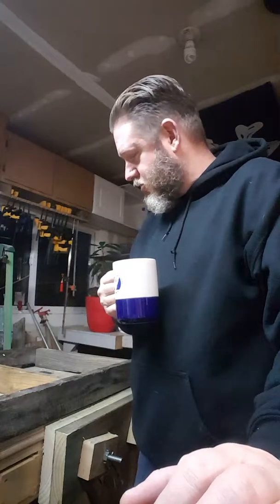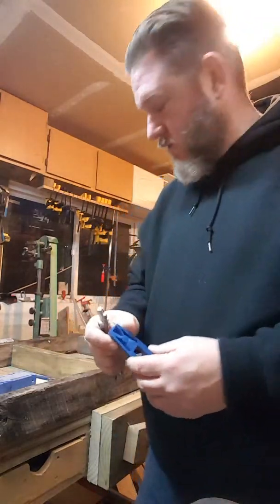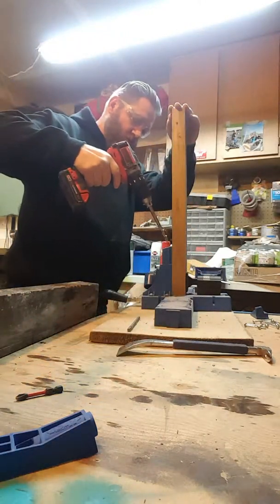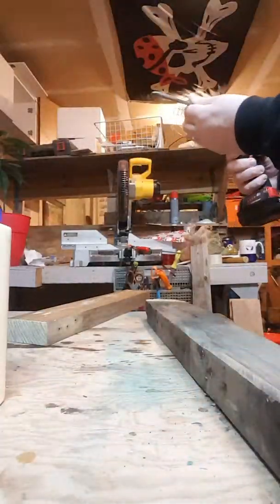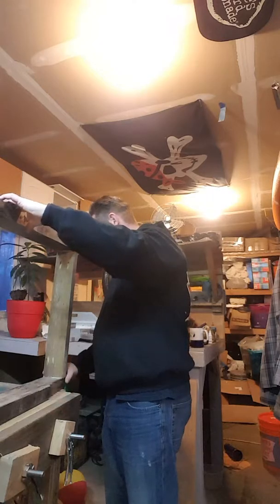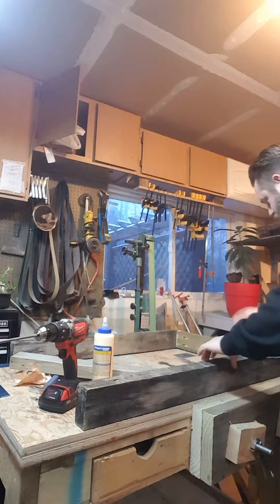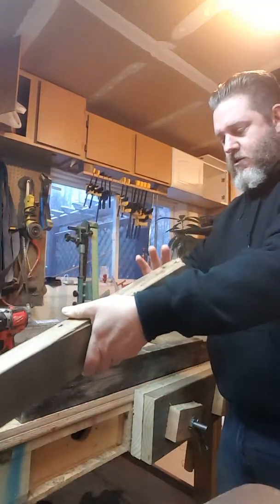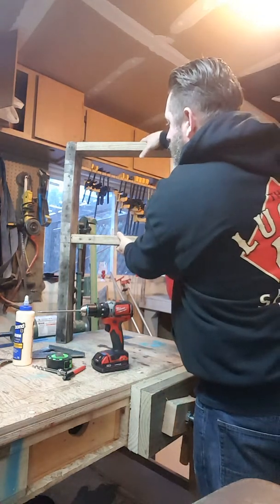DIY Adirondack style chair that anyone can build Part 3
This video shows how to assemble the most important part of the chair...the base frame. It's easy but you have some decisions to make regarding the joints. In this video I show you a little about the Kreg pocket hole tool. Have fun and tune in for part 4 where we add the side supports and talk about the arm rests.